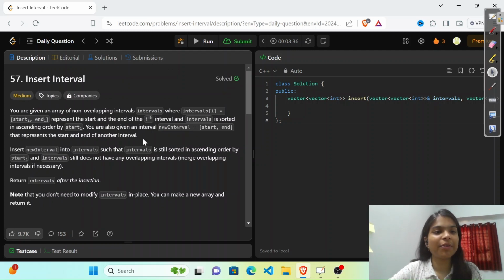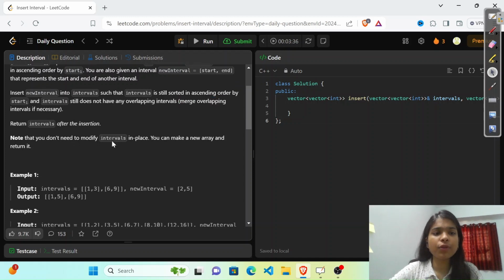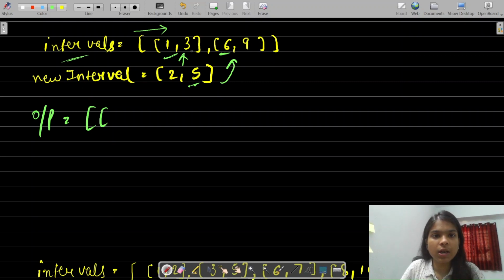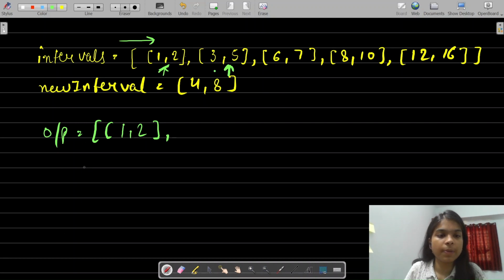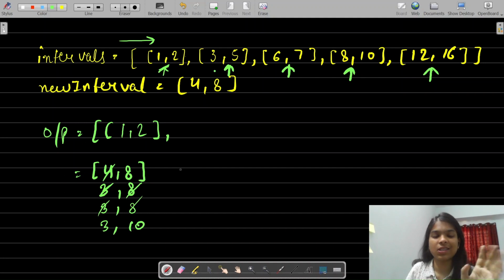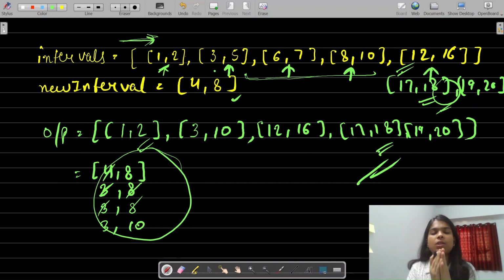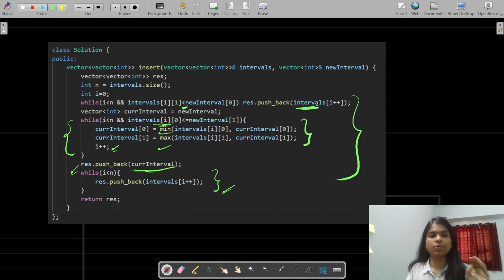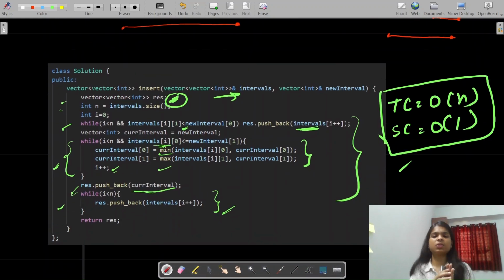57. Insert Interval | FAANG | O(n) | Easy Explanation | Leetcode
57. Insert Interval | FAANG | O(n) | Easy Explanation | Leetcode

In this video, I'll talk about how to solve Leetcode 57. Insert Interval